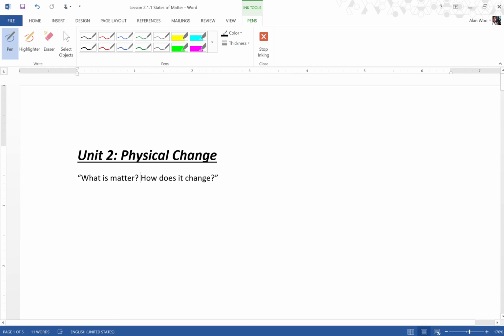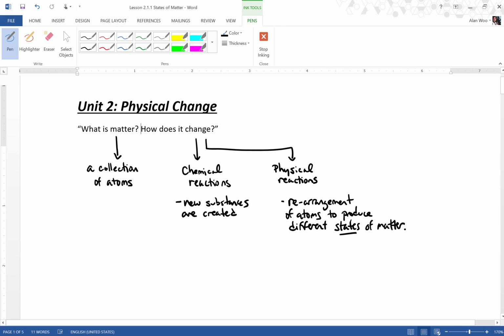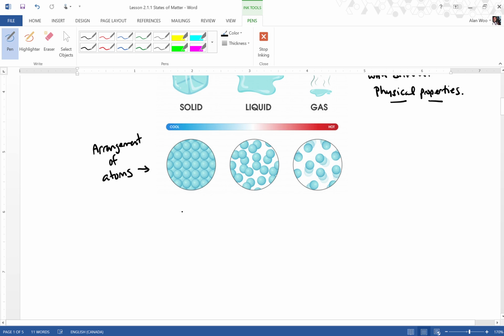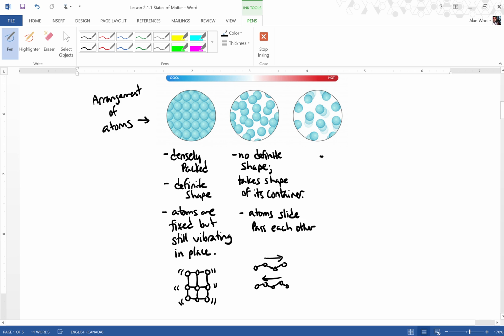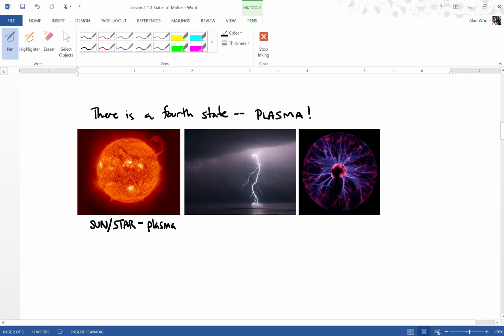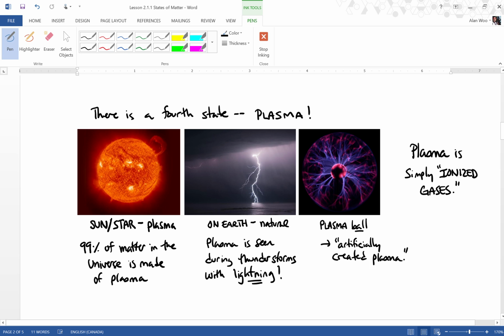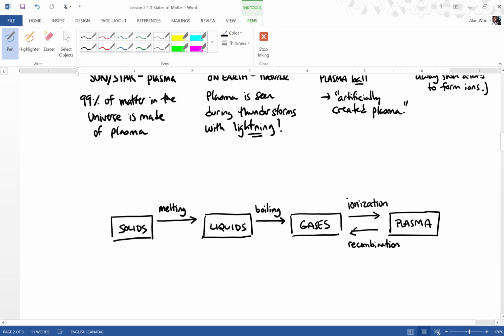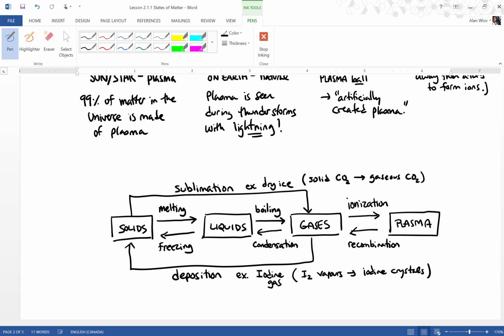Lesson 2.1.1:Phases of Matter